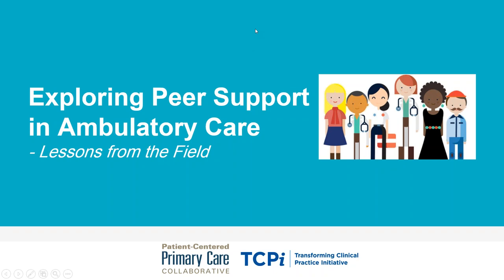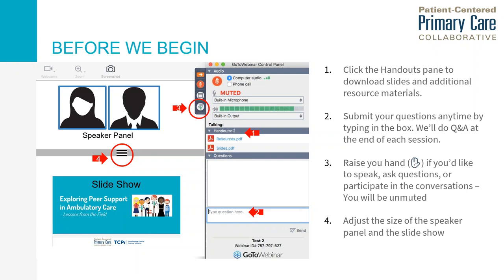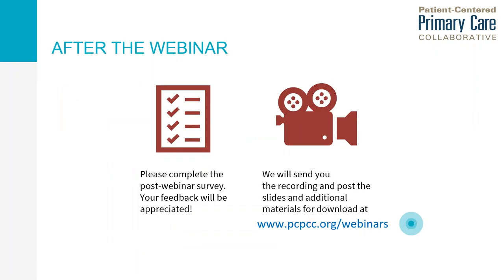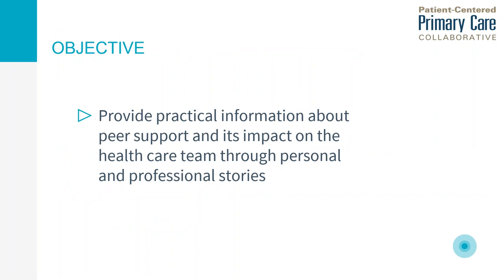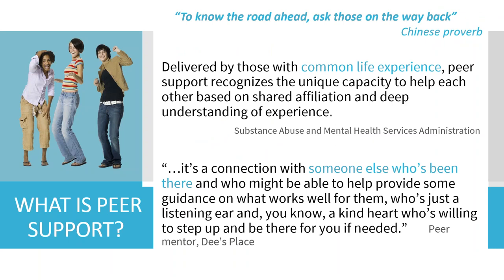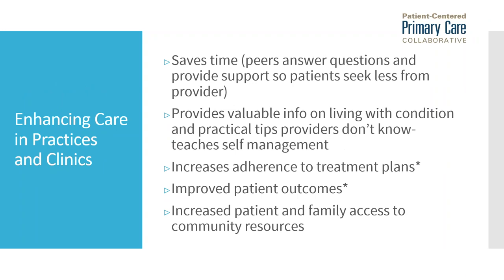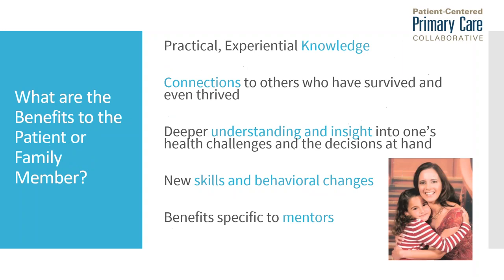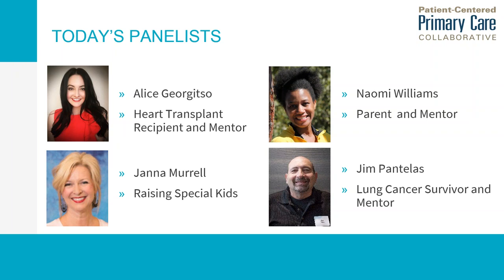2019 01 24 12 04 Exploring Peer Support in Ambulatory Care Lessons from the Field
PCPCC SAN presented a virtual panel discussion to learn valuable lessons from various peer support programs in healthcare and gain insights from patient, family, clinician, and program coordinators in the field. By utilizing known resources, expertise, values, skills, perspectives, and proficiencies, peer support can help improve ambulatory care when one experienced individual facilitates the development of another. By enhancing patient knowledge and care coordination, peer support programs also help minimize adverse patient occurrences and maximize quality of care.

During this webinar, the speakers provided practical information about peer support and its impact on the health care team through their personal and professional stories. They also discussed peer support to produce better outcomes for participating individuals and the organization.